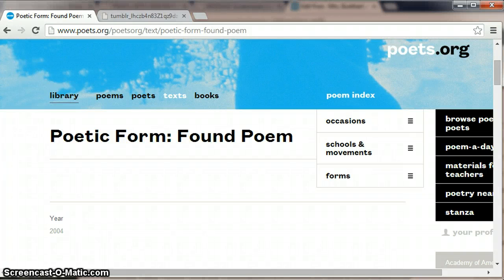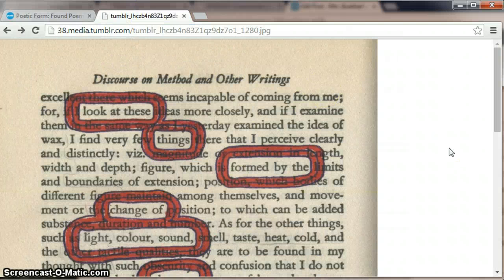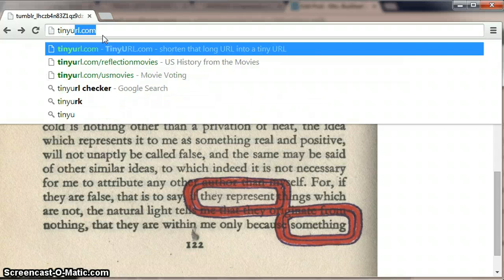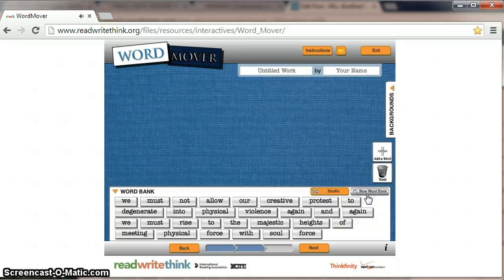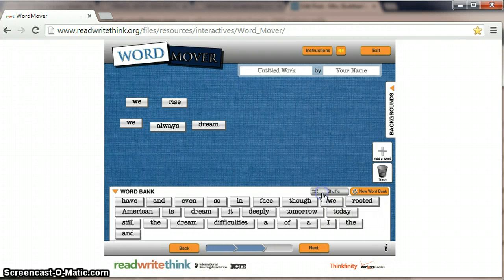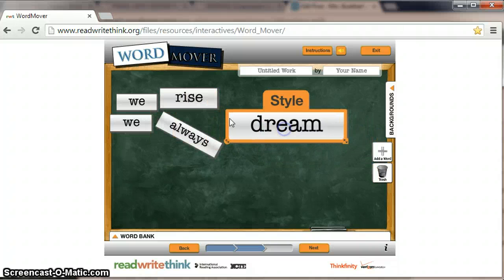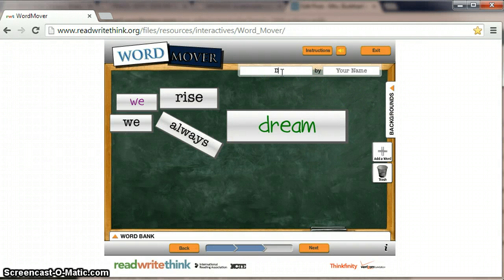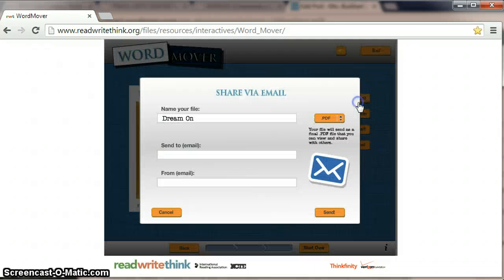Word Mover Screencast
This is a how to use the Word Mover web app to create a found poem using MLK's I have a dream speech